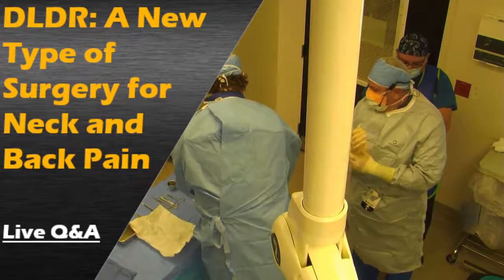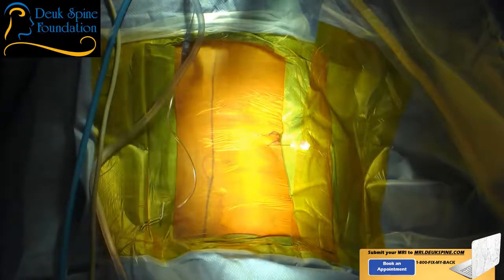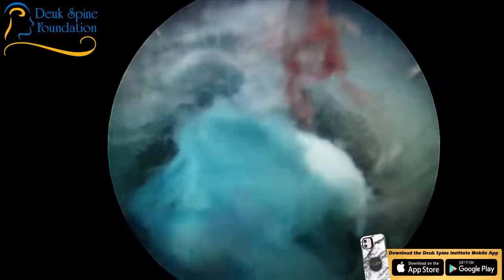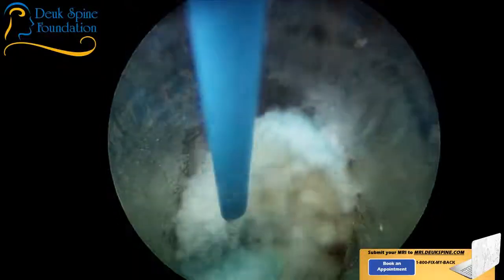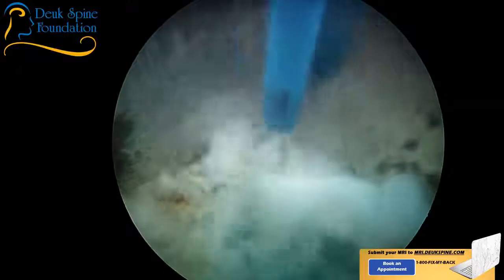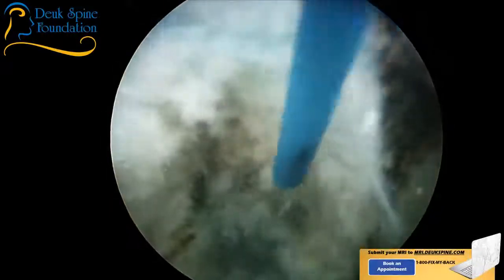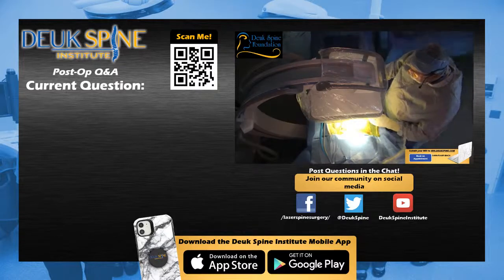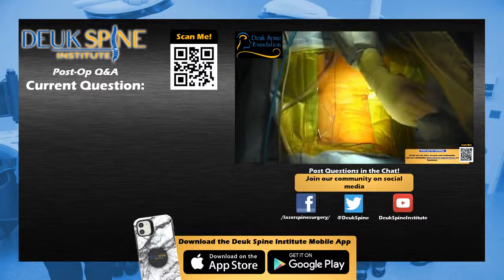Watch LIVE: ACDF Cervical Fusion - Real-Time Q&A With Dr. Deukmedjian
We are a laser spine institute primarily focused on curing radiculopathy, herniated discs, bulging discs, spondylolisthesis, scoliosis, and back pain with minimally-invasive techniques and cutting edge technology.